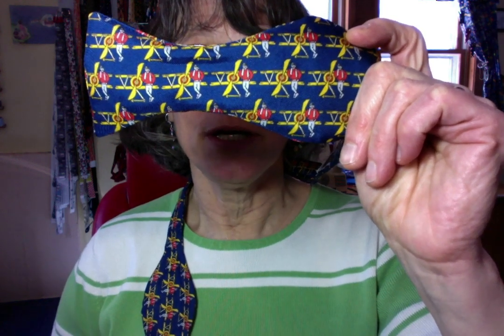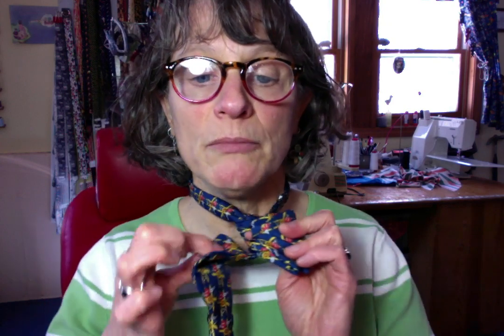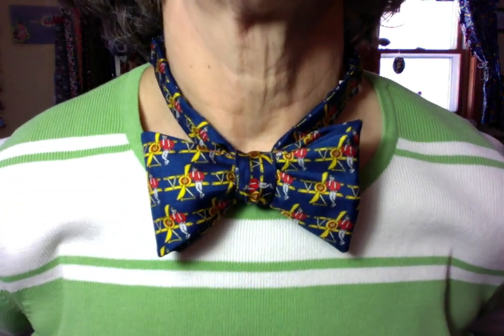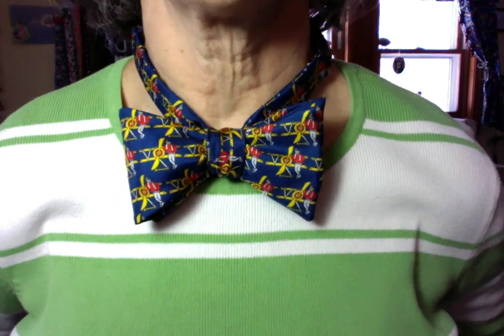Tie My Bow Tie-Aviator Pilot Biplane-Bowtie.com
Great lines on this Aviator bow tie. Diagonal lines of the propeller, horizontal lines of the plane's wings, vertical lines of the pilot. This is a really striking bow tie.

Need the step by step directions written out so you can study them? I have them on my website in 2 forms: 1) read the traditional way, from left to right, and 2) in reverse, so you print out the directions and pin or tape them to your shirt and READ THEM IN THE MIRROR as you are practicing tying your bow tie. Downloadable directions you can print out are available here about half way down the